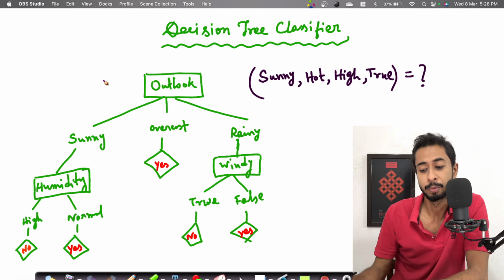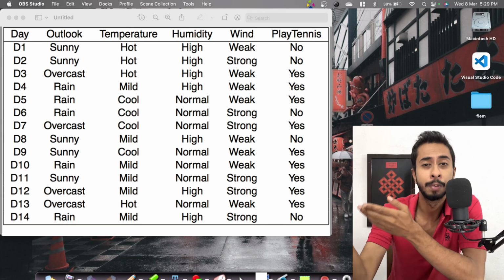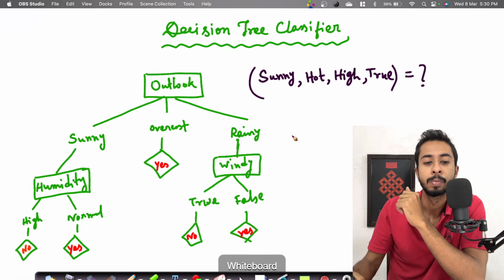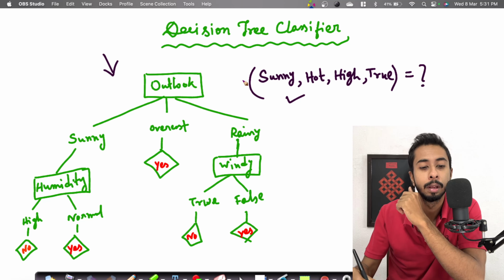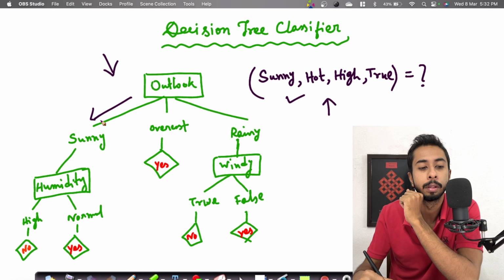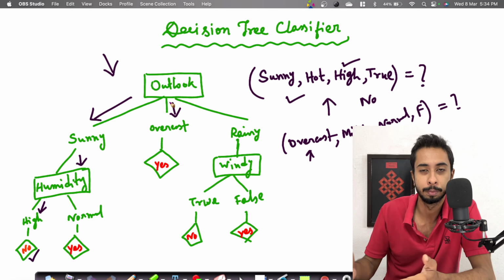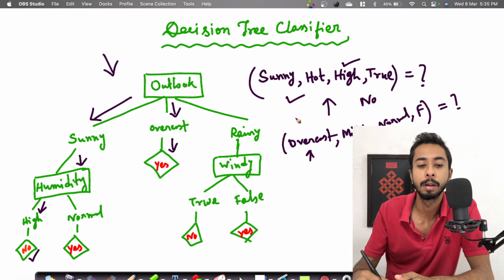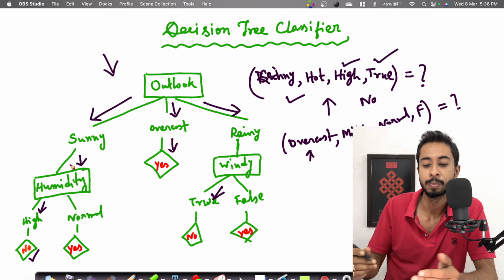5.1 Introduction | Decision Tree Classifier | Machine Learning | Satyam Raha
In this series of videos, I have explained Decision Tree Classifier.